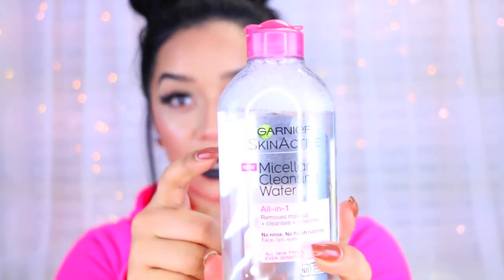Waste or Worth it Wednesday | NEW! Drugstore products | Loreal Lumi Cushion foundation & more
OPEN ME!♥
Hey guys! (WATCH IN HD!) welcome to another video! it's been a while  since I've filmed these videos. Hope you enjoy!

Maybelline Dream Velvet Soft- Matte Hydrating Foundation "75 natural beige" & "90 honey beige"

Lipstick I am wearing: Colourpop Ultra Matte liquid lipstick "Friday"
FAQ:
What camera do you use?